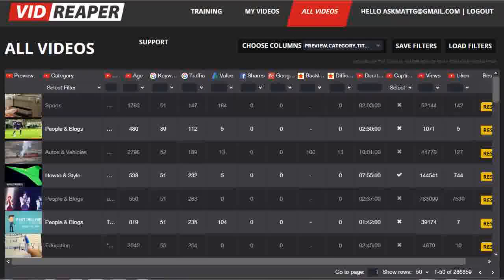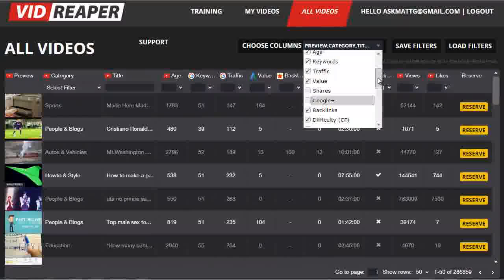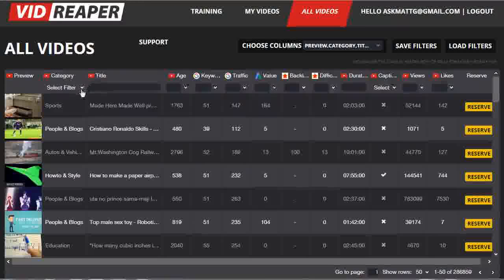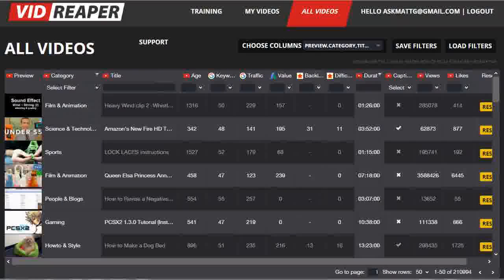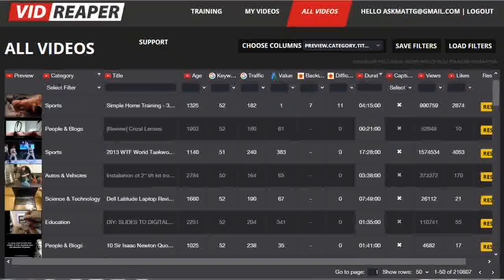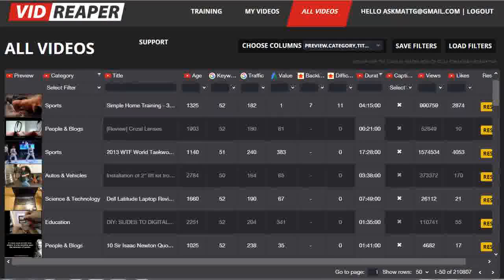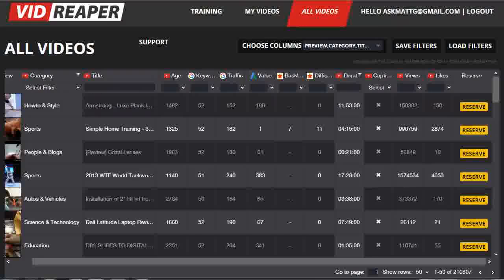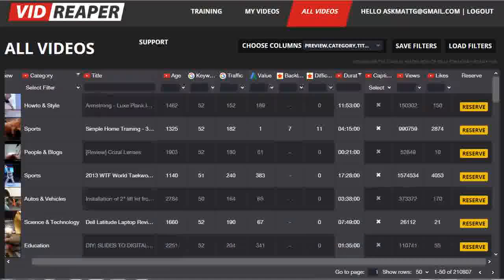Vid Reaper Reviews - Vid Reaper Bonus - Vid Reaper Review Demo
Vid Reaper is a new video marketing software by Matt Garrett. This vid reaper review shows how it works, if you want to see how ViReaper works with a full vid reaper demo then please check out the link above to see the full vid-reaper review.

As this is the vid reaper launch period there is a discount available and if you purchase through my link you will also be getting my Vid Reaper Bonus pack available in your jvzoo download area.

After you have finished watching this demo review visit the link at the top to pick up my vid reaper bonus pack while the launch discount is still available. and lastly, i hope you enjoyed my vid reaper review.